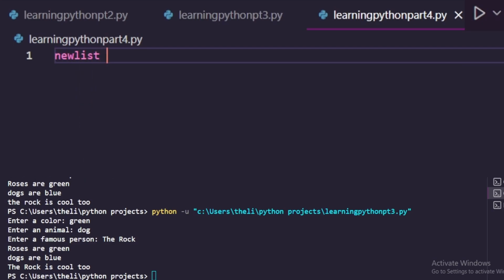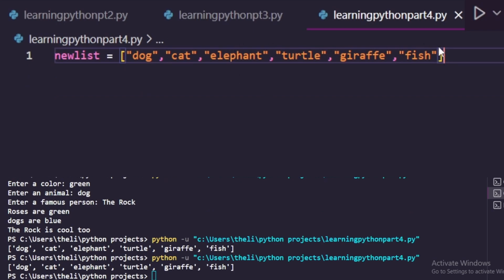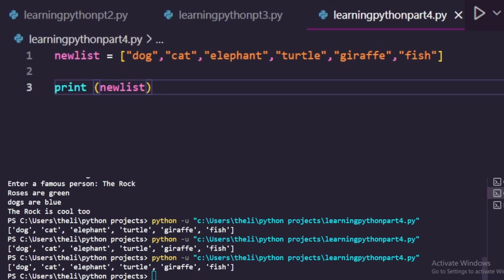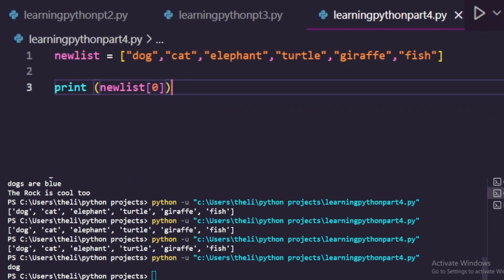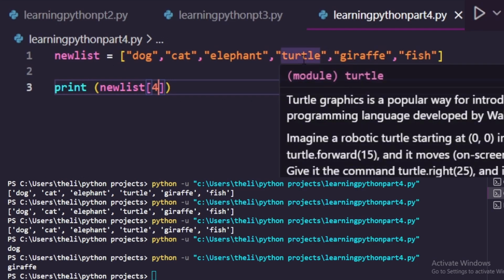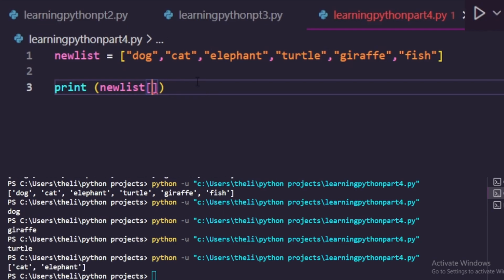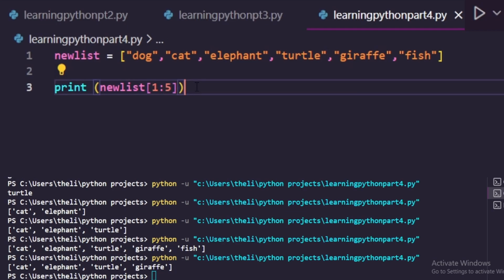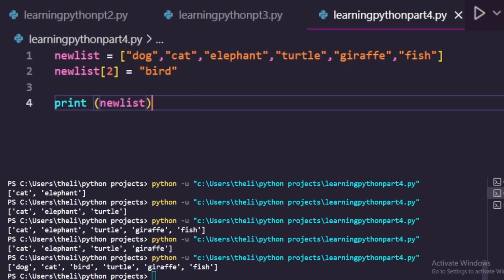#4 Learning Python: Introduction to Lists